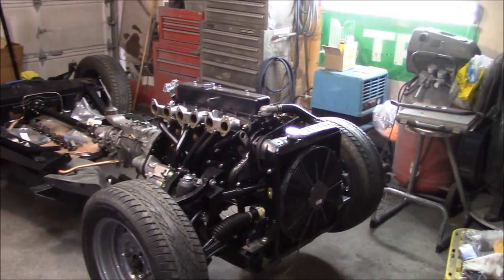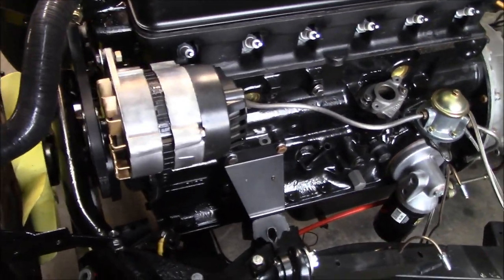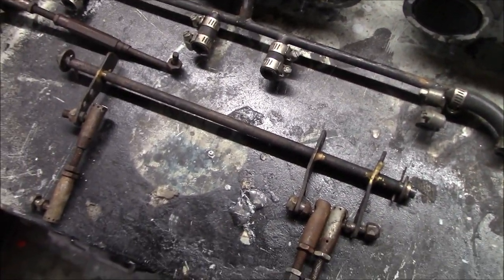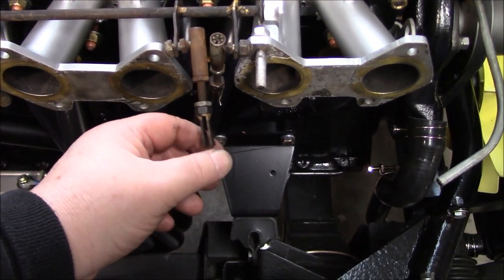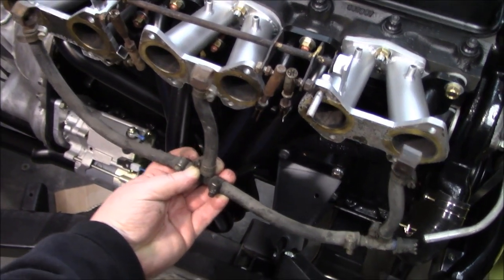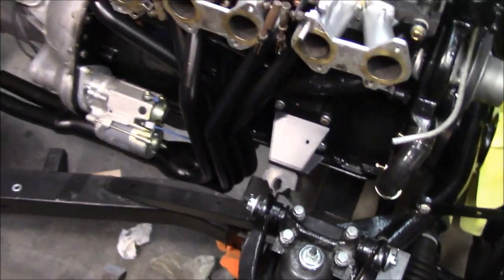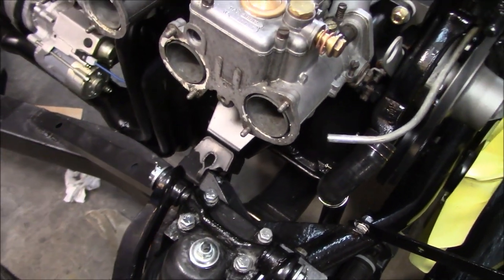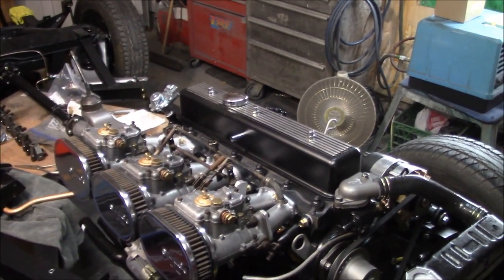1968 Triumph TR250 Restoration, Fitting the Triple Weber DCOE 40 Carburettors & "Custom Linkage Bar"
Test fitting the Triple Weber DCOE 40 Carbs to my 1968 Triumph TR250 Restoration Project. trying to figure out the "custom" throttle linkage.